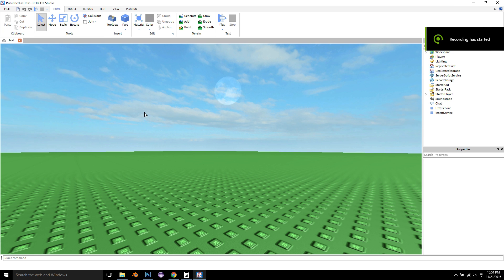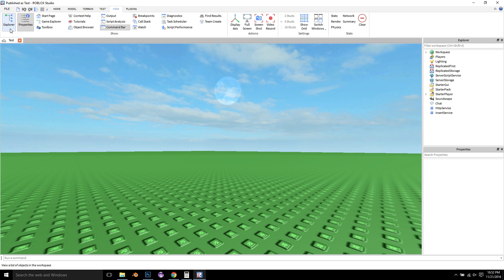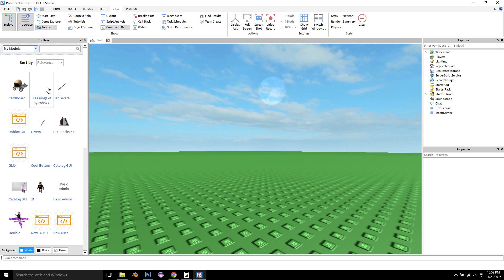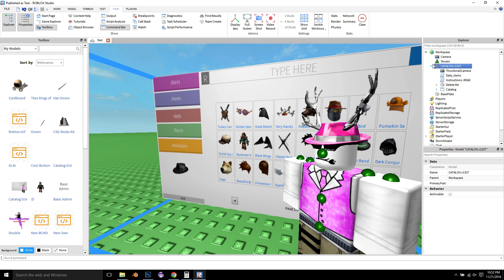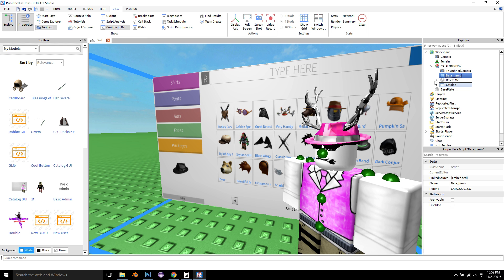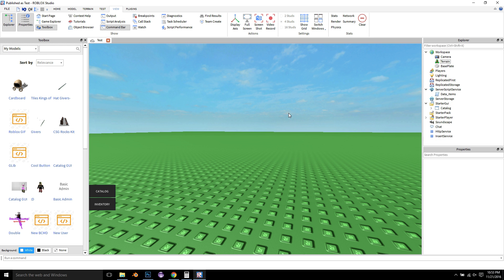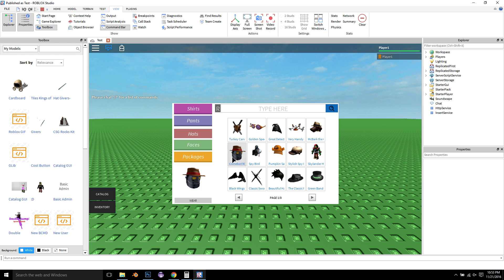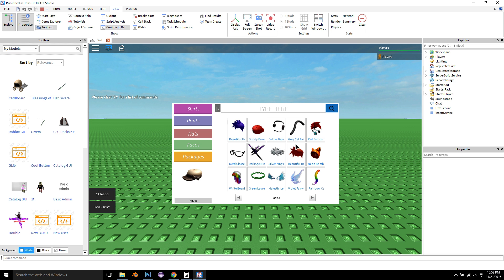Catalog GUI Setup 2016 + 2017 + 2018 + 2019 + 2020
This is the original. Look in the main script for server link. You'll find my username in the domain.

Shows you how to setup the UI. Some options may have been moved around in Roblox Studio since the creation of this video, but the menu is still functioning well into 2020.